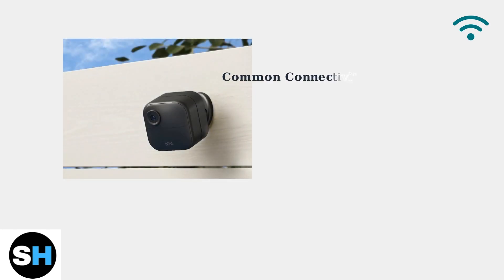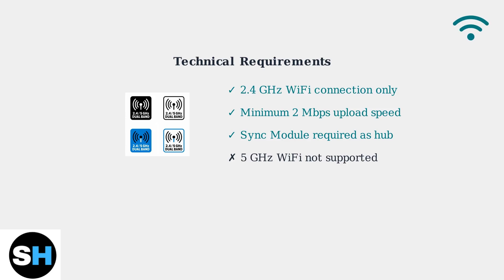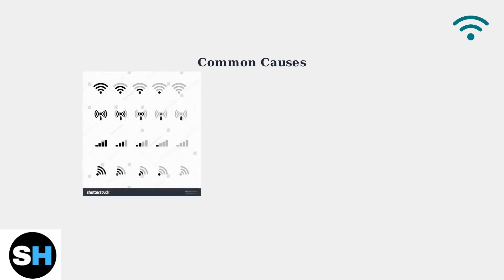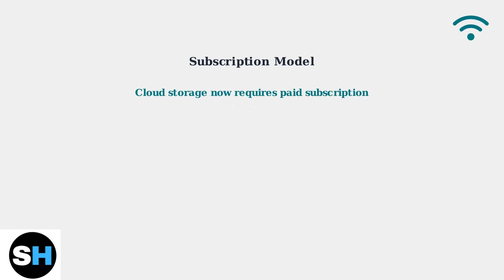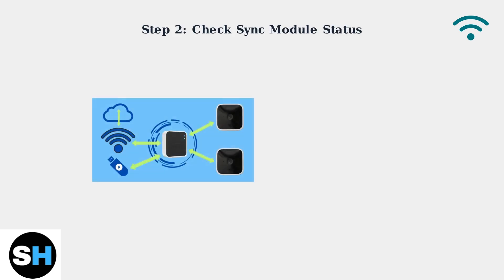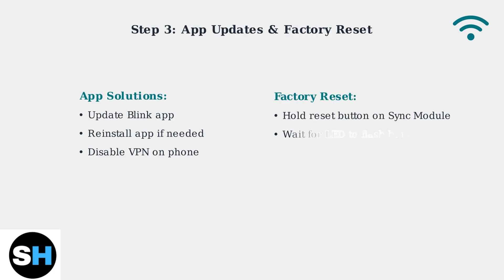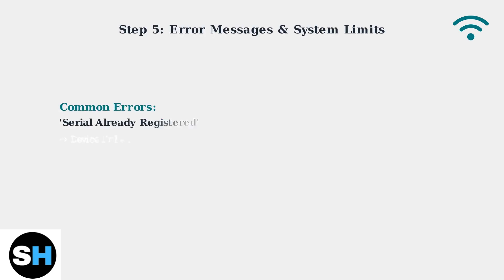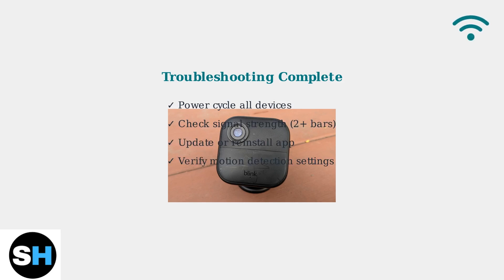Blink Outdoor 4 Not Connecting To WiFi – Sync & Setup Troubleshooting Guide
Are you struggling to connect your Blink Outdoor 4 camera to WiFi? In this comprehensive troubleshooting guide, we will walk you through the essential steps to sync and set up your device effectively. From checking your WiFi settings to ensuring your camera is within range, we cover all the common issues that may prevent a successful connection.